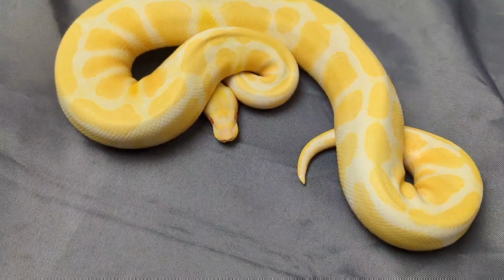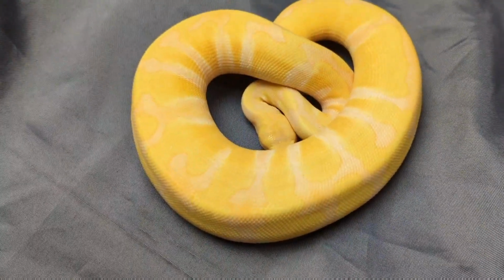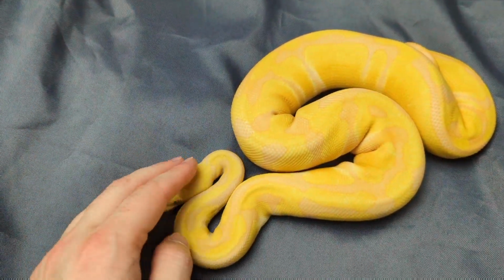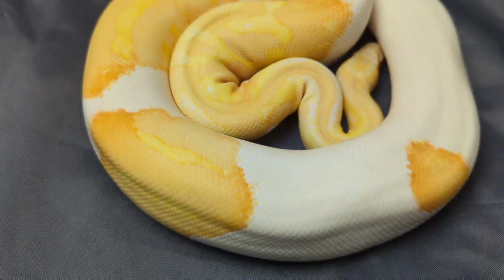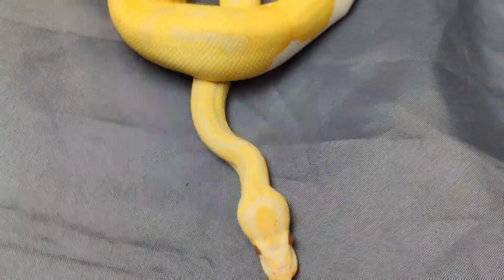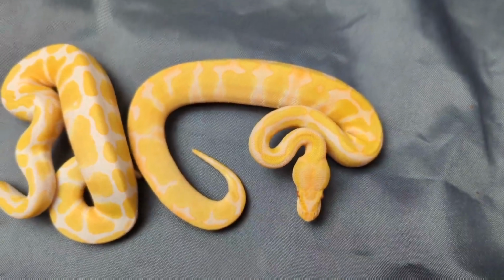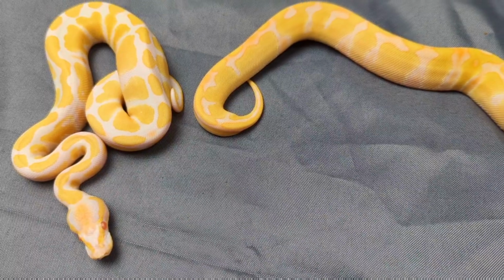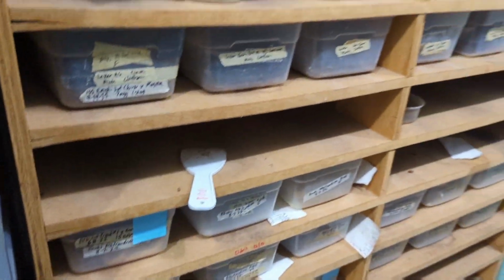Enchi is the best gene in the Albino complex!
Checking out our Albino and Candino pied project and showing how much enchi does! And a quick update on the 15 egg clutch!

Checkout our other Content!